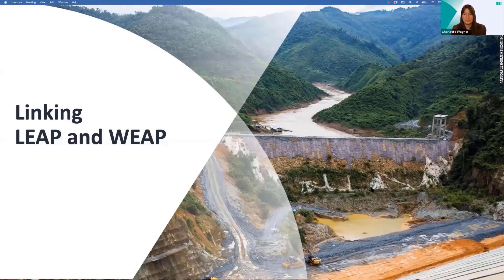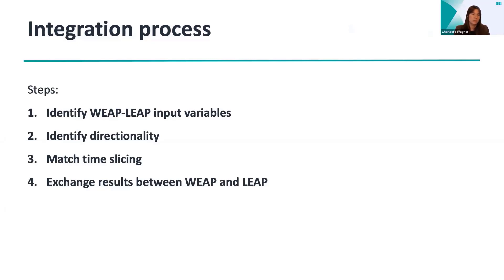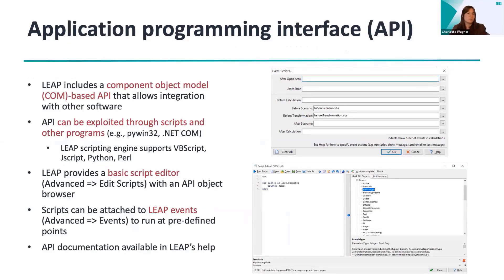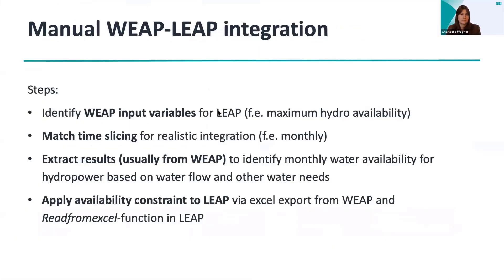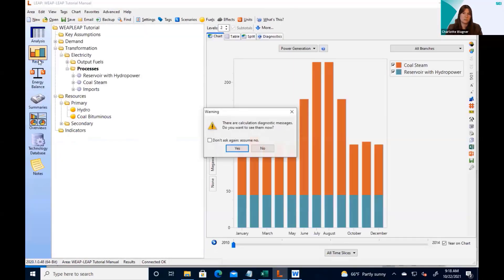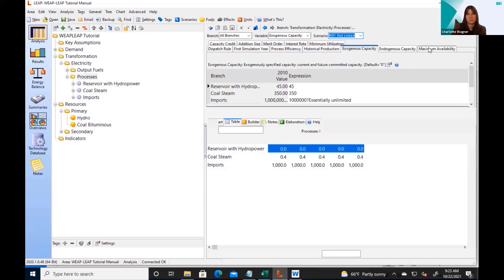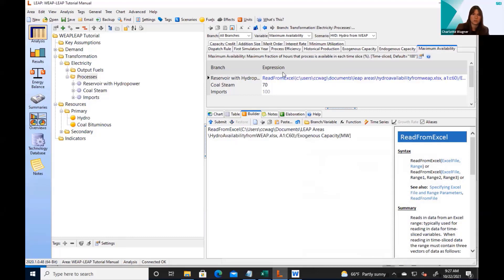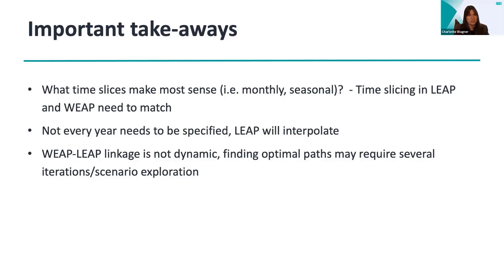Sida LEAP Training Lecture #7: Linking LEAP and WEAP for energy & water resource planning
Sida LEAP Training Lectures 2021

Eight lectures delivered in 2021 as a series of webinars organized by SEI, with support from the Swedish International Development Cooperation agency (Sida). Delivered by Jason Veysey and Charlotte Wagner of SEI.

Approaches to connecting LEAP and WEAP (the Water Evaluation And Planning system) for integrated energy-water analyses.